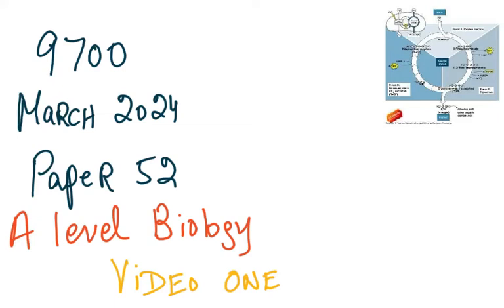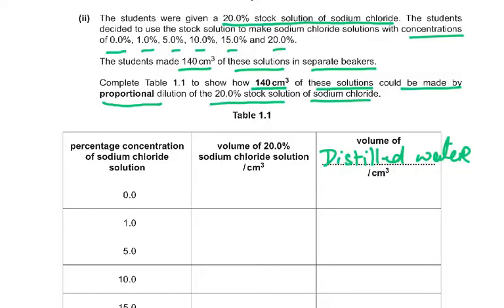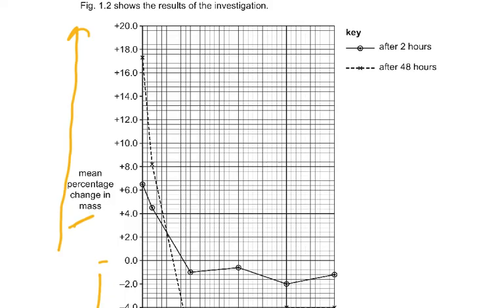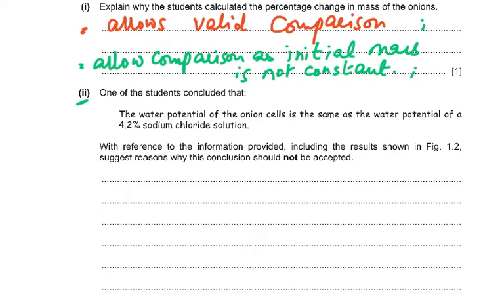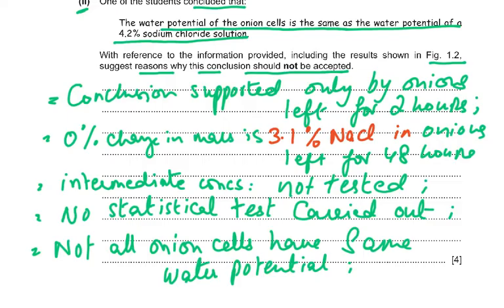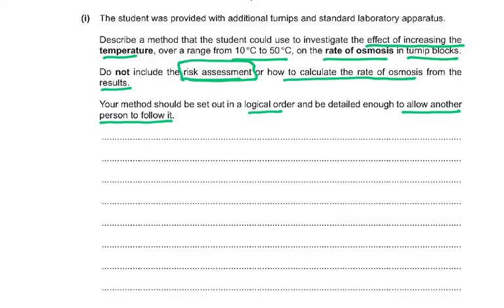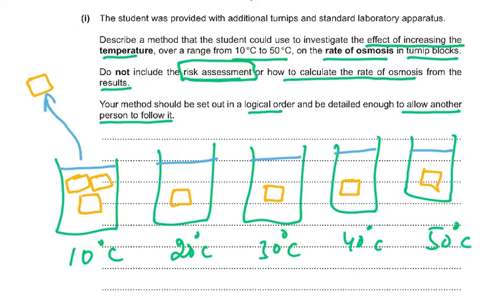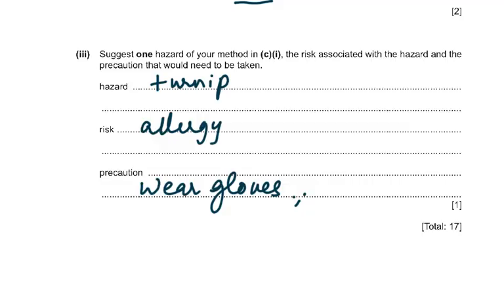9700/52/M24 Q1 EXPLAINED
PAPER 52 SKILLS EXPLAINED